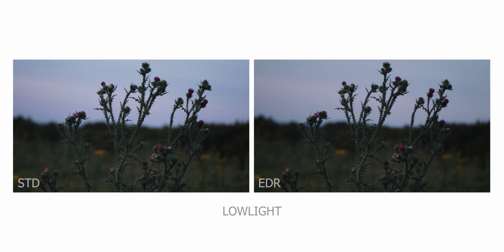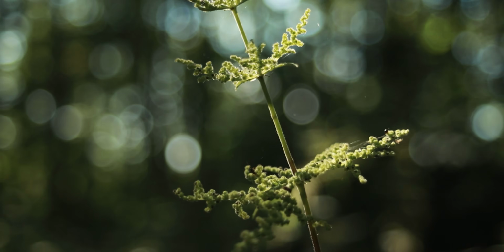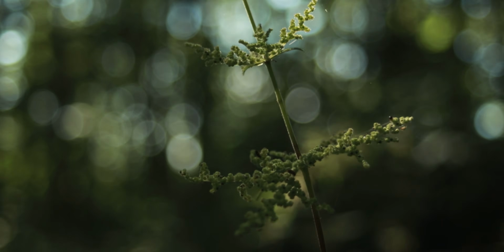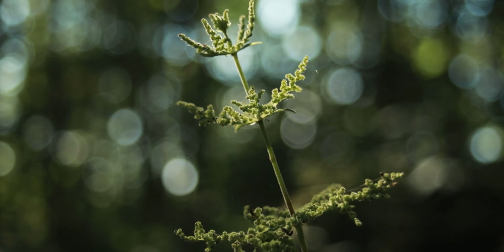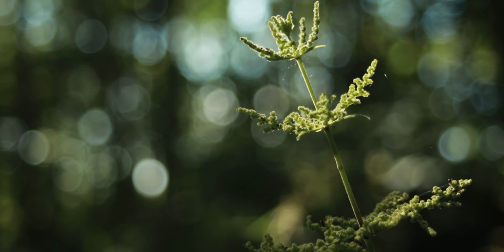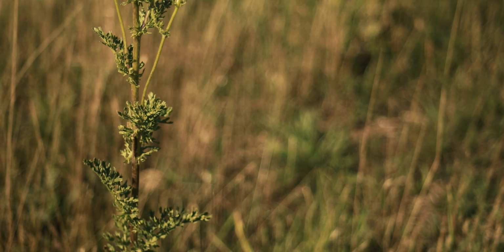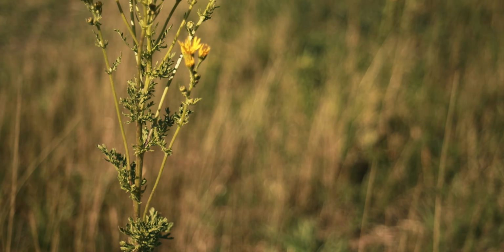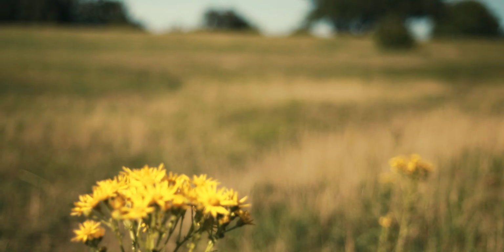In camera film colors for Canon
Colors in this video is straight out of camera in varying lighting conditions. Mostly overcast.
The footage have been cropped at times and for some samples film grain have been added on top of the SOOC colors.

This is not a complete list of supported cameras.
These are cameras users have reported they’ve installed and used these picture styles on.

If you can’t find your camera on the list but it’s newer than some of the cameras mentioned. Chances are that it will support these custom picture styles. If you try it and it’s successful, please report back to me so I can add that model to the list.

Mirrorless & Compact Cameras
GX1 Mark III
G7X Mark II
G7X Mark III
EOS M
EOS M2
EOS M3
EOS M10
m50
m50 MkII
EOS RP
EOS R
R50
R3
R5
R6
R7
R8

DSLR
5D MkII
5D MkIII
5D MkIV
6D MkI
6D MkII
50D
100D/Rebel SL1
200D/Rebel SL2
250D/Rebel SL3
550D/Rebel T2i
600D/Rebel T3i